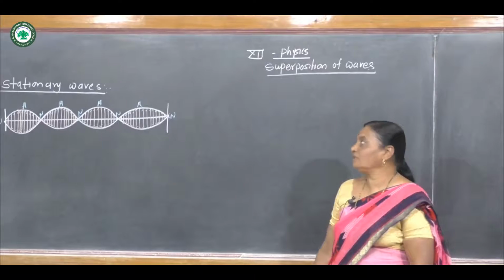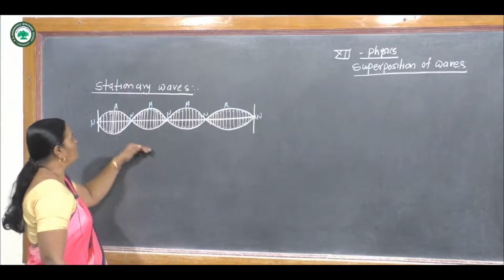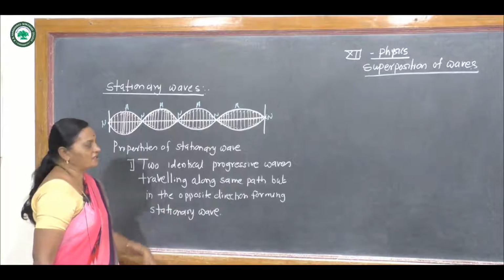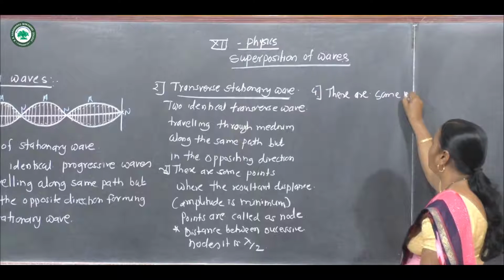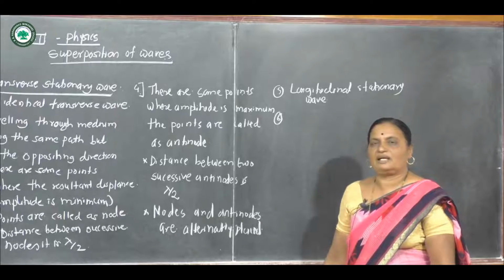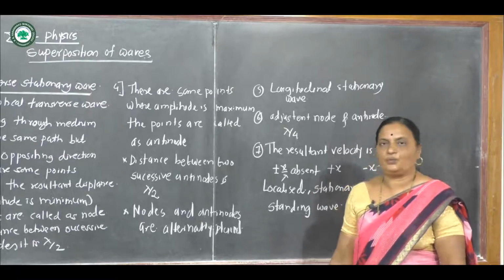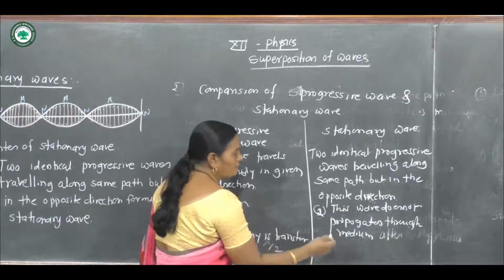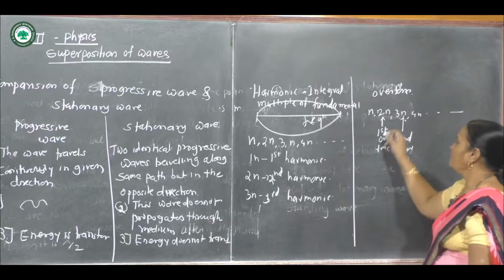XII. Sci. (Phy.) || Topic: Superposition of Waves || By Prof. Aher A.R.